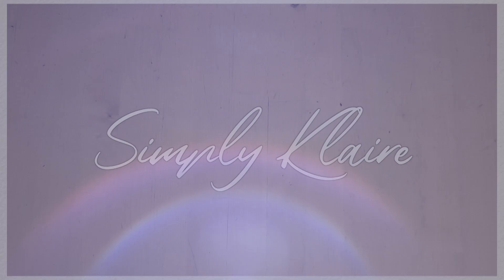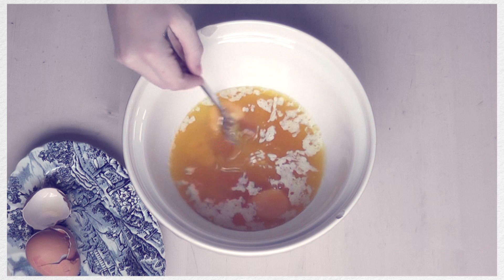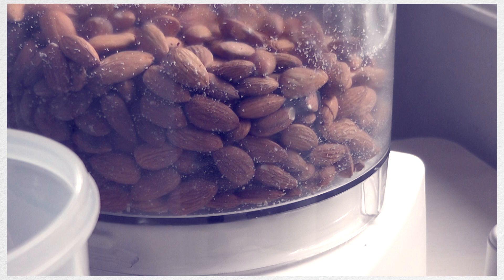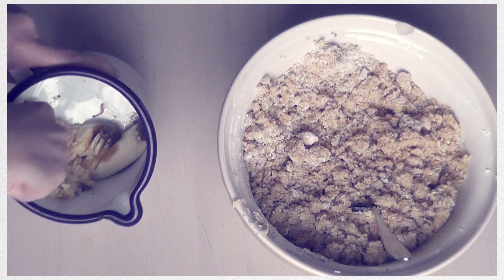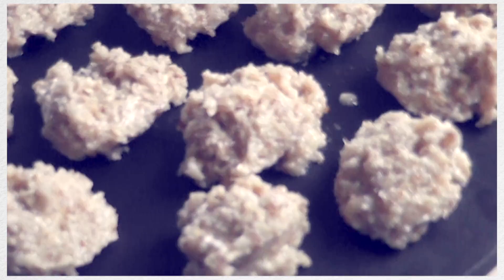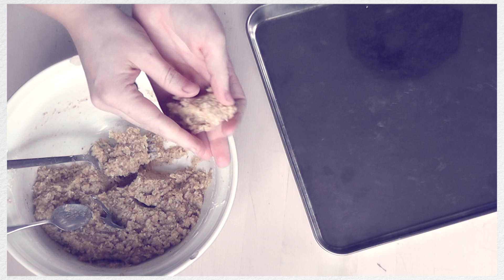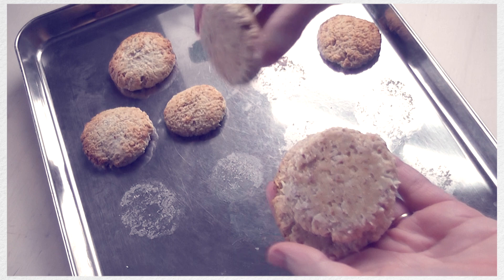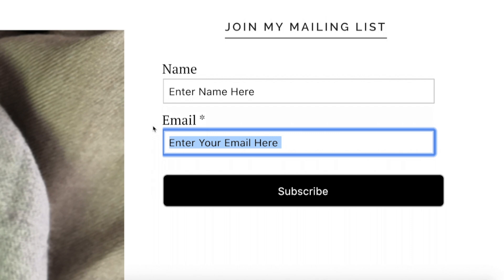Quick and Easy Gluten & Sugar Free Cookies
If you want to be updated each time I upload a new video or blog post you can follow my mailing list